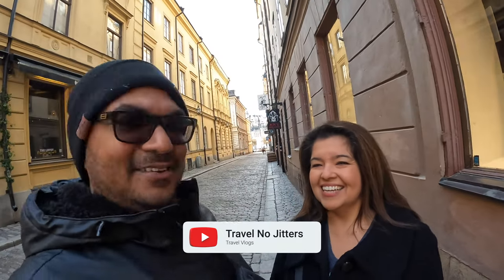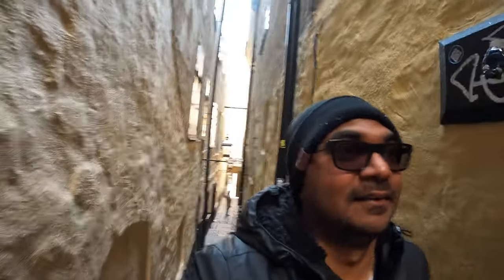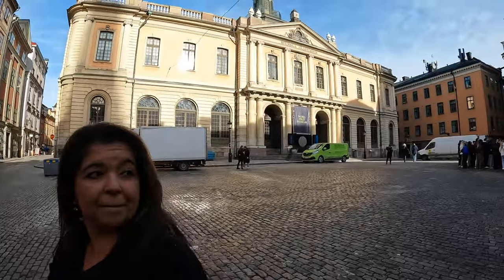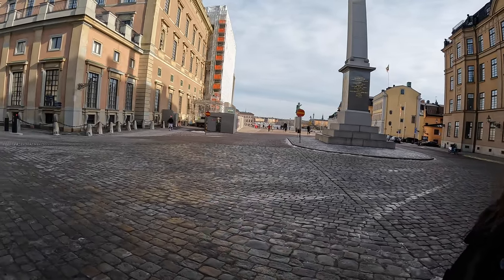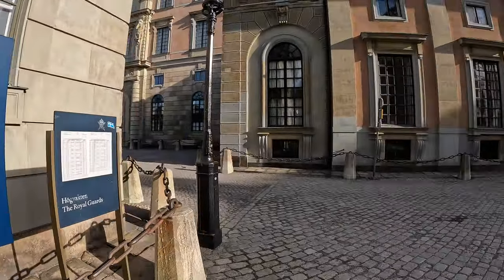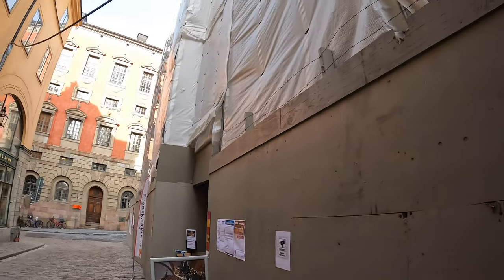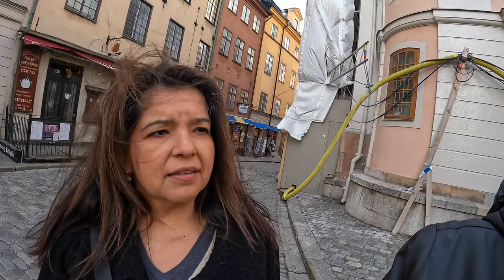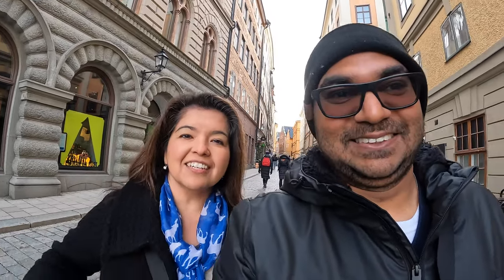Exploring Gamla Stan - Stockholm, Sweden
Join us as we explore Stockholm’s iconic Gamla Stan, the Old Town! This area dates back to the 13th century but most buildings are from the 1600s and 1700s.

We start out in Stortorget, the main square. All the main attractions lead from it, including the baroque style Royal Palace (Kungliga Slottet) and The Royal Chapel (Storkyrkan) around the corner, where Crown Princess Victoria married Daniel Westling in June 2010.

Walking through it, you’d never believe it was once considered a slum. Today about 3000 people live in Gamla Stan. You’ll find various cafes and restaurants, along with plenty of shops.

There are some quirky landmarks like the Rikstelefon, and old school telephone booth that draws many to take pictures by it. We also check out Stockholm’s narrowest street: Mårten Trotzigs gränd. Go early to avoid the crowds.

What a fun day exploring the cities cobbled streets, alleyways, and cool architecture!

What did you like best from this week’s episode?

If you love to explore, learn and dive into different cultures than join us in our adventures!